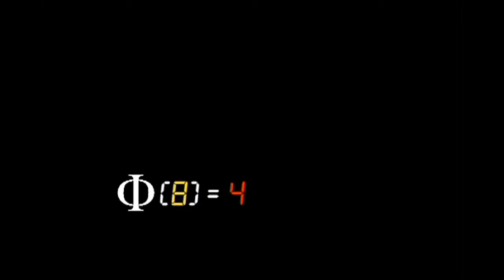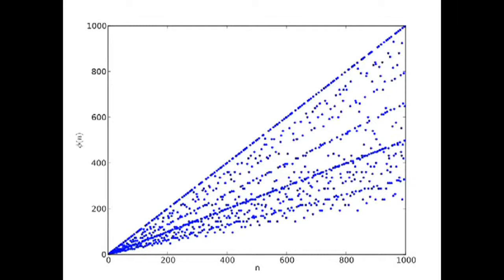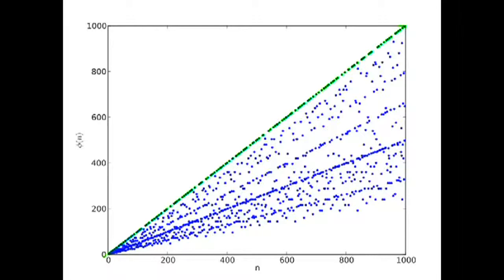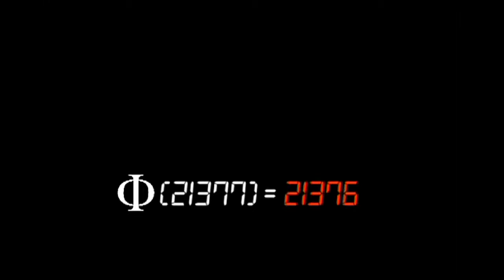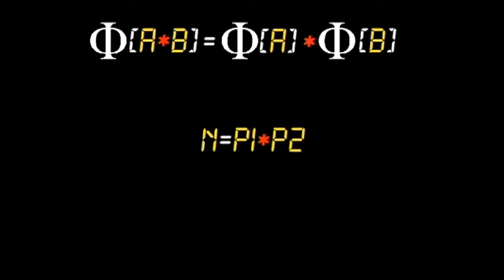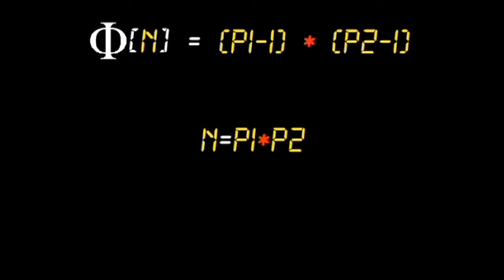Euler's Totient Phi Function step 4